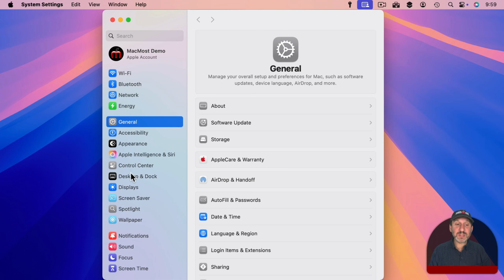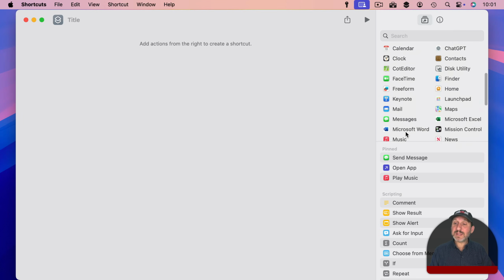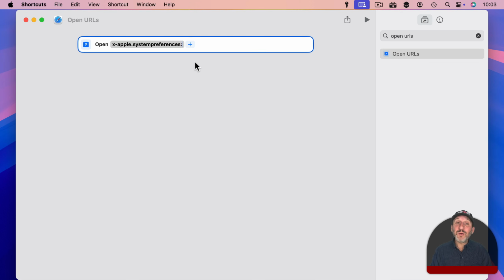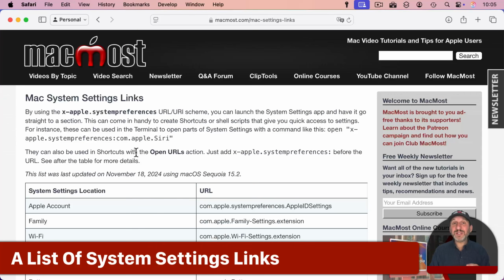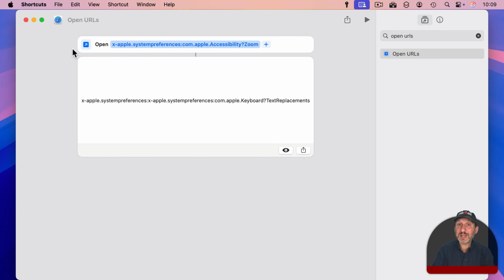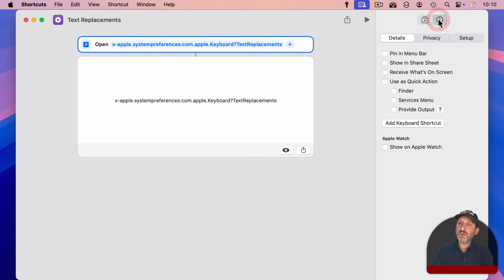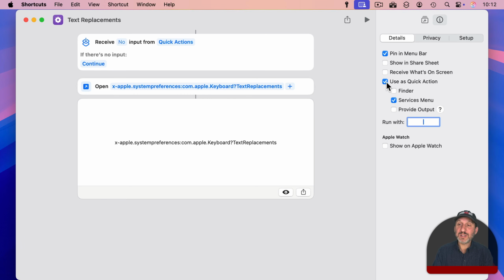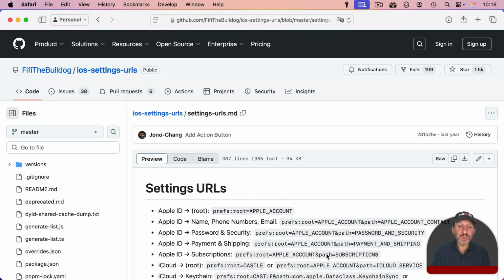Creating Links Directly To System Settings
You can use Shortcuts and URL Schemes to create quick links directly to parts of System Settings. You can put these links in the Menu Bar, Dock, or create a keyboard shortcut. You can also do this on the iPhone and iPad.

00:00 Intro
00:51 Creating a Shortcut Into System Settings
03:34 A List Of System Settings Links
05:09 Access In the Menu Bar
05:57 Add To the Dock Or Any Finder Location
06:35 Set Up As a Keyboard Shortcut